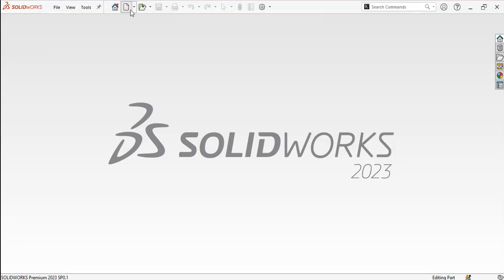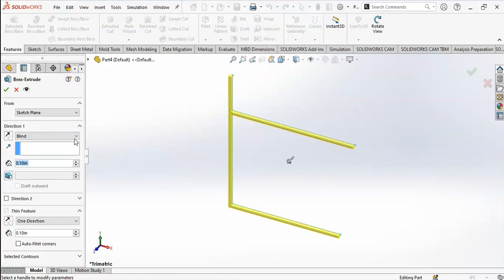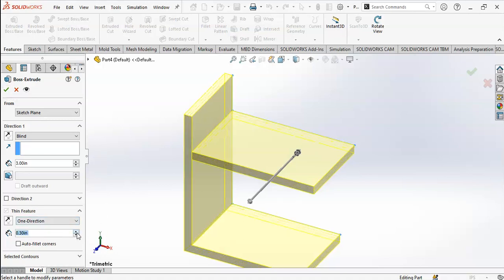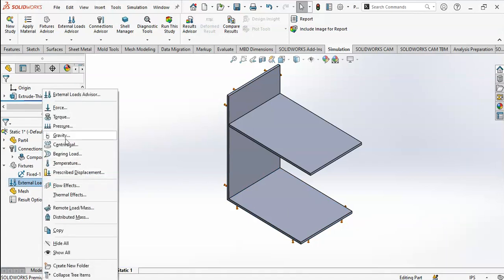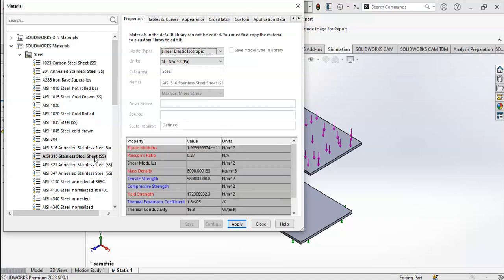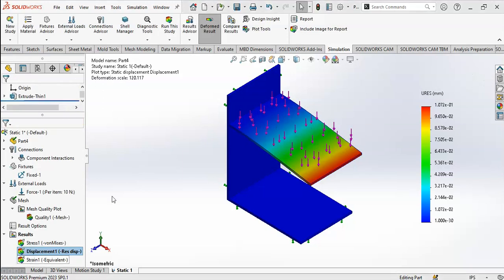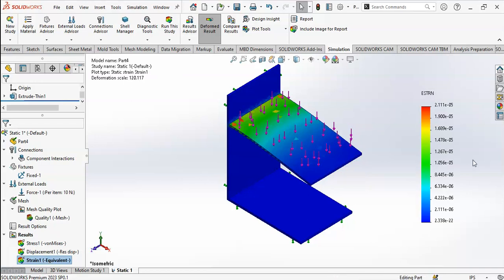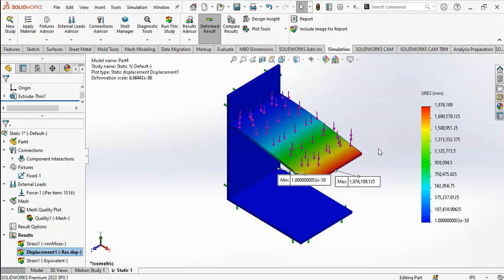Load Analysis in SOLIDWORKS: Static Stress, Displacement, Strain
Steel Structure Simulation in SolidWorks
Load Simulation in SolidWorks

In this video, a solid structure is simulated and analyzed. An external force is applied to each model made from different materials i.e. Steel, Aluminum, and Rubber to check the structure's stress, displacement, and strain. We have used SolidWorks as load analysis simulation software.
Learn load analysis simulation free!

You will learn:
Study of load in SolidWorks
SolidWorks static load simulation
Steel structure simulation
Structural Analysis Simulation
Model Analysis
FEA